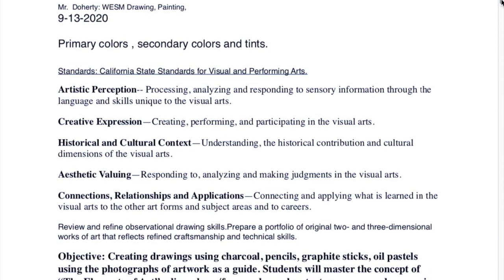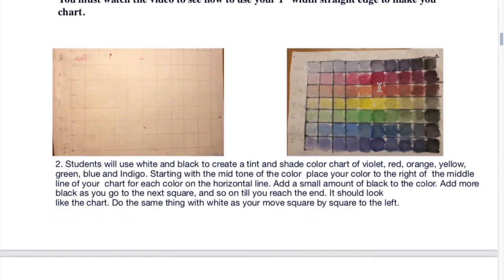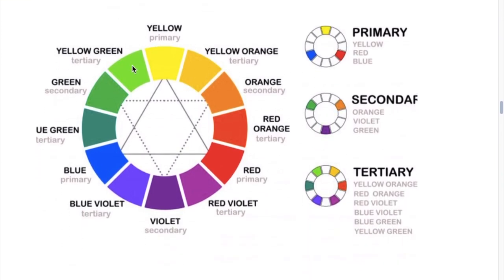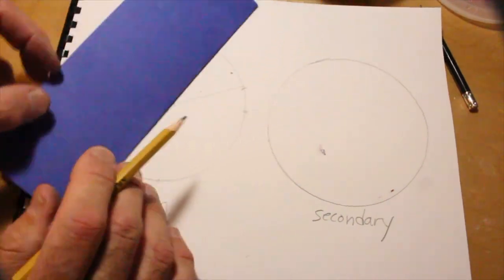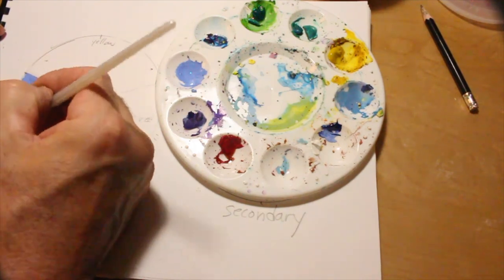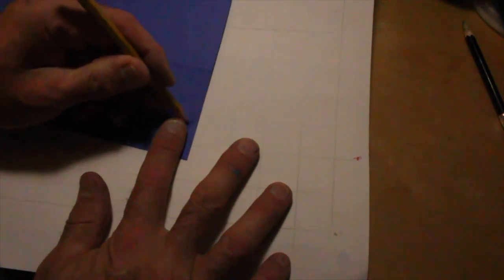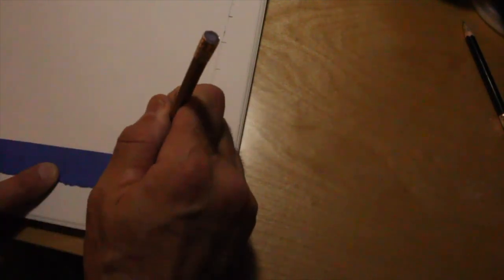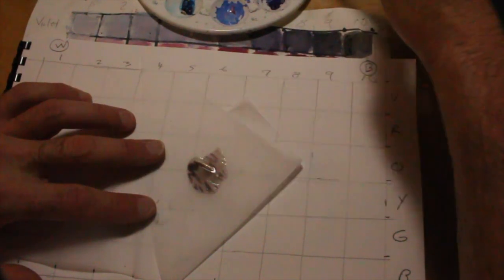Color wheels tint and shade chart